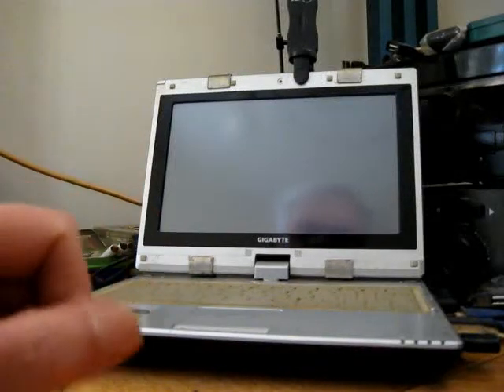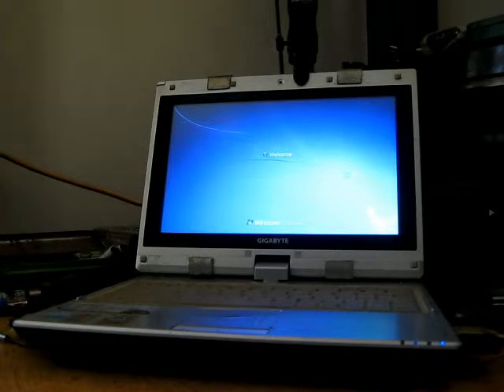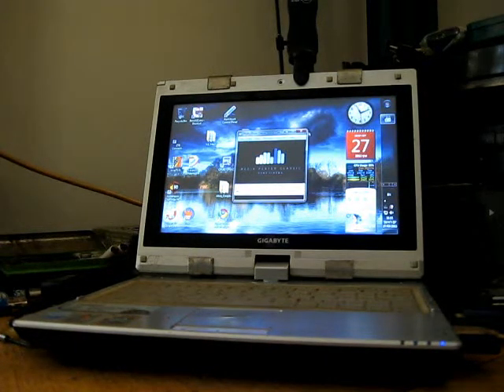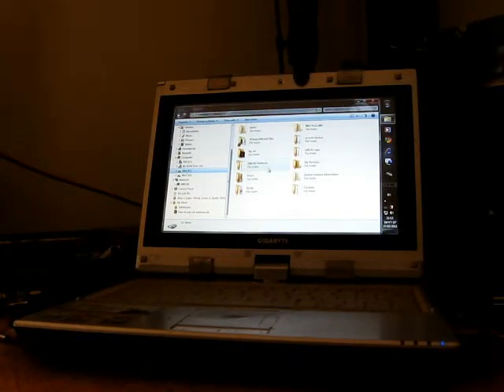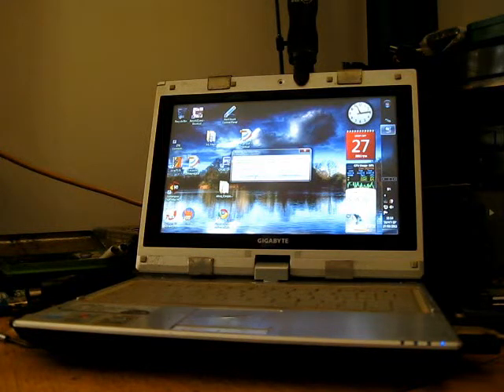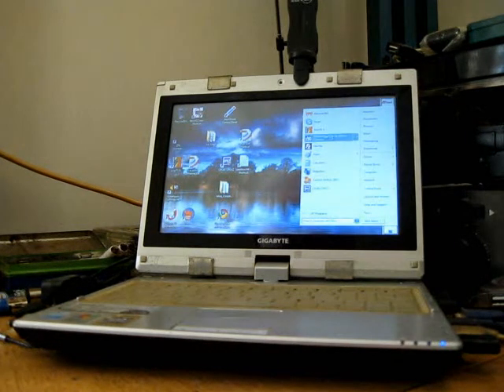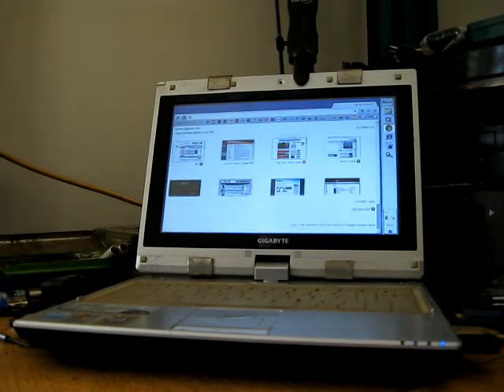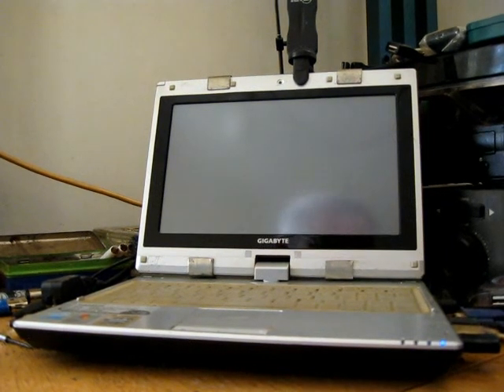M912M N270 + Kingston SSDnow V + Windows 7 : Boot and usage speeds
** I made a mistake : its SNV425S264GB SSDnow **V**  64Gb

*** The way to use this clip is to compare the 2 boots with similar apps that run. Since everyone has different autostart apps/gadgets. Also get the FEEL.  ***

System :
Gigabyte M912M netbook Atom N270
2Gb DDR2
on USB : Originall HDD, 4 port USB :Keboard, Mouse,
TVtuner in expresscard ( AverMedia H968)
mini PCI-E Crystal HD bcm700015
Internet - RJ45. BT - On , Wi-Fi - off
Windows Aero at max settings
those slow the boot-up/usage a bit.  (1st boot is tad slower because win switched to local screen) . I get like ~15% background CPU usage.

Windows Experience Index :  CPU 2.2 , RAM 4.4, Aero 2.0, Gaming Gfx 3.0, HDD 6.5

I wanted to show a ordinary usage of SSD, so I just took a video...

In my view SSD does improve user experience, but a FASSST SSD is useless vs CPU bottleneck , so why overspend.
I had Intel V 40Gb SSD and this Kingston feels a tad faster.
40Gb = 37.4Gb is enough for Windows and apps (flies on 4Ghz system)  . You don't use heavy apps in a netbook, so 64Gb is plenty , but I have external 160Gb that goes with it, soo..

I hope this review helps.